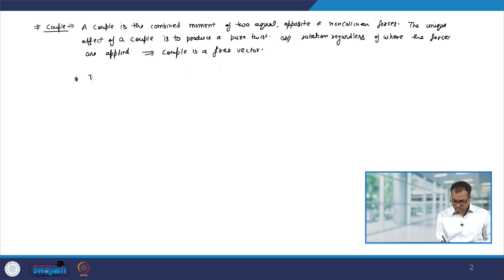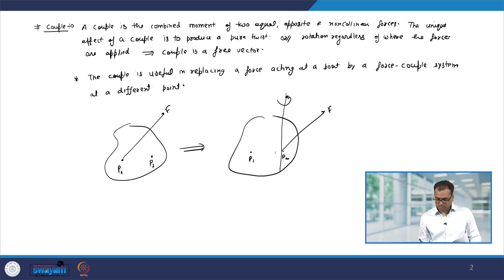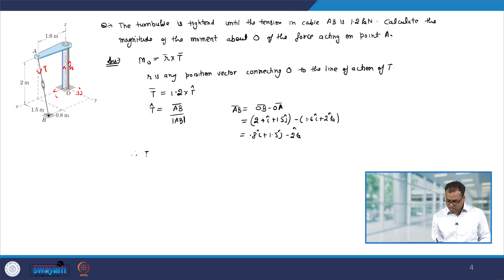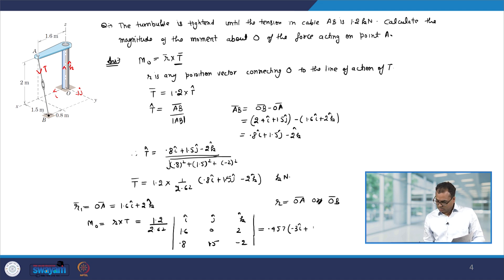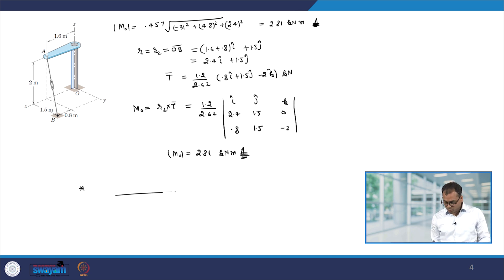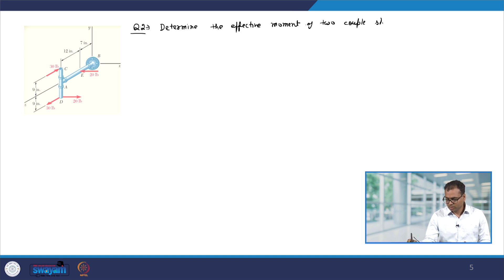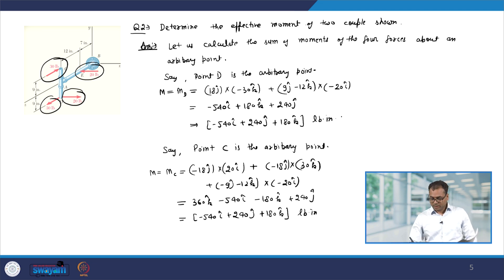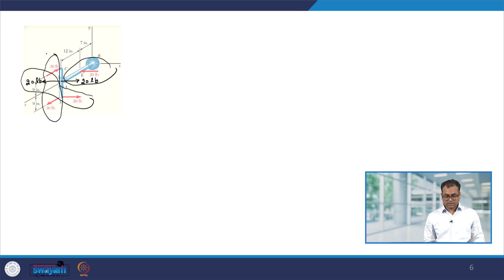Lecture 05: Examples: moment in three dimensions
This lecture covers a few examples of moments in three dimensions.